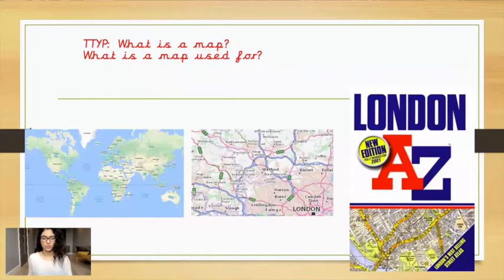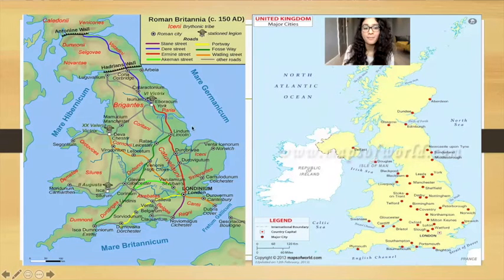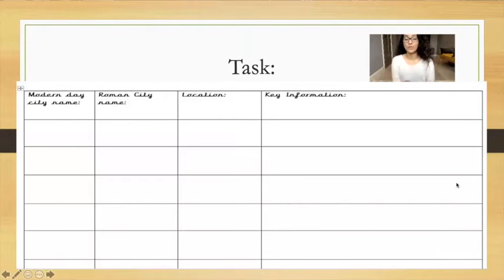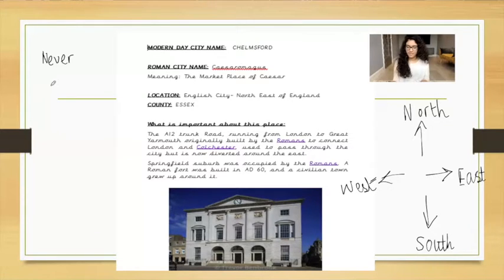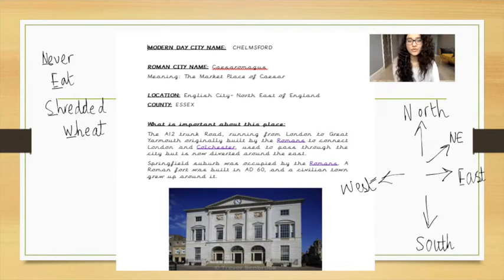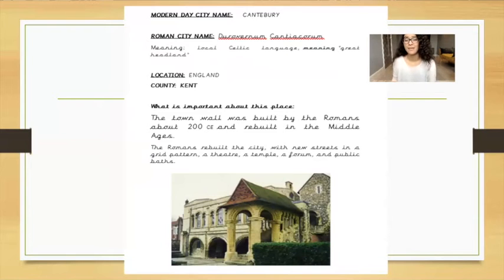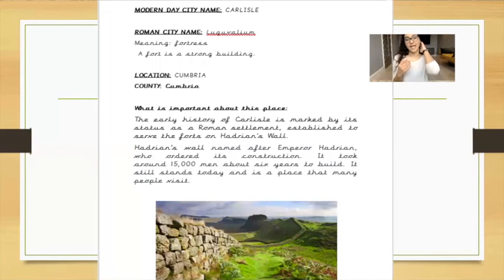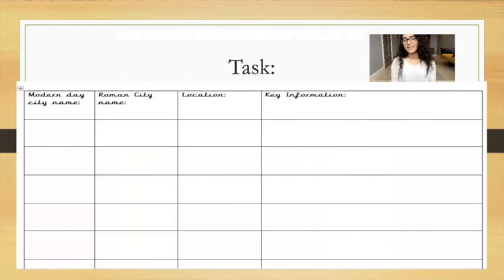Year 4 4th February Wider Curriculum Williams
In today's lesson, we are looking at the Roman names of towns and cities and comparing them to modern-day names.